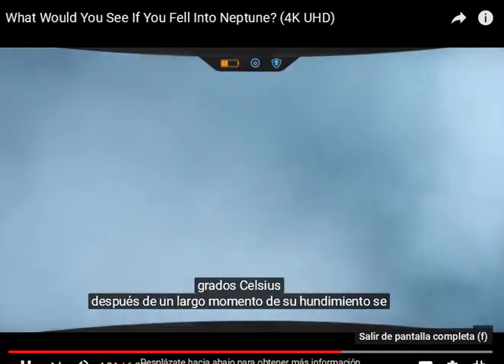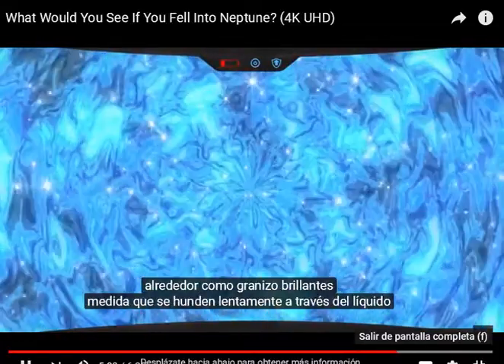What Would You See If You Fell Into Neptune con Subtitulos en Latino Neutral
What Would You See If You Fell Into Neptune